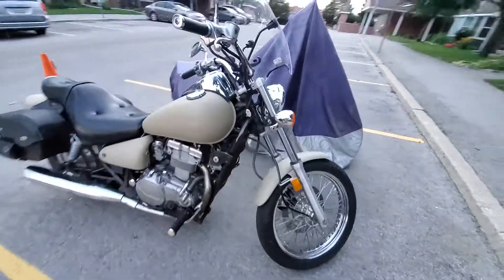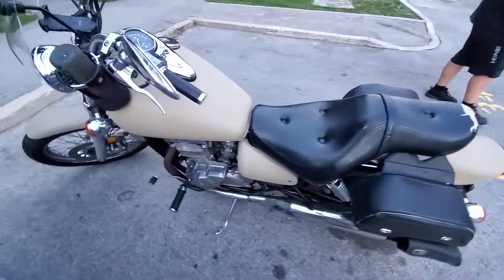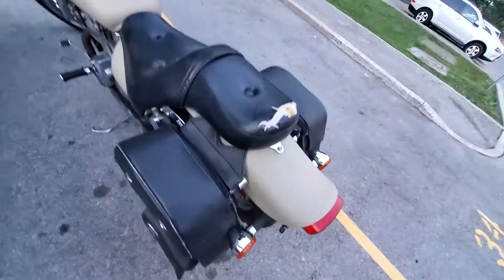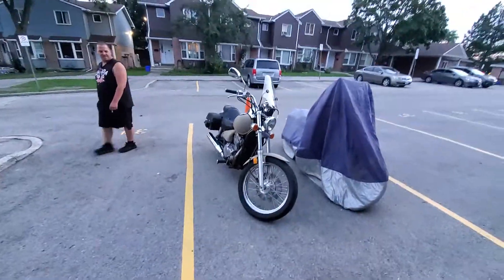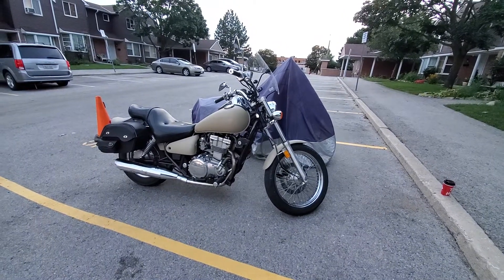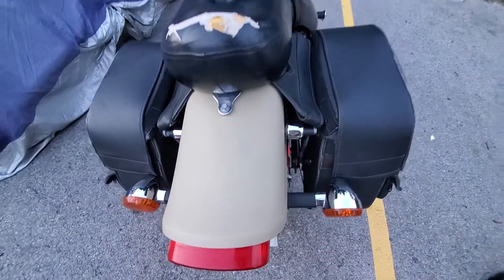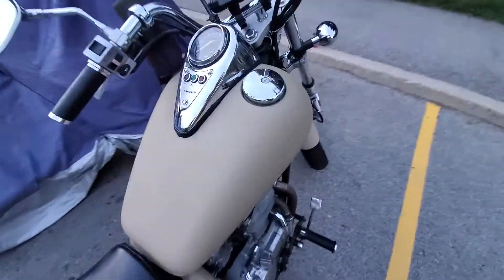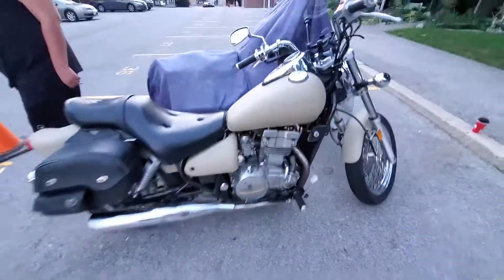$26 Motorcycle Paint Job.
$1.25 for 600 grit water sandpaper/ $10,00 for primer and $14 for paint = Great paint job on a budget.